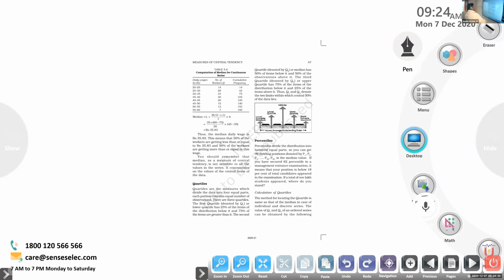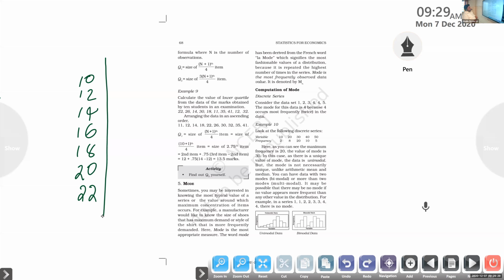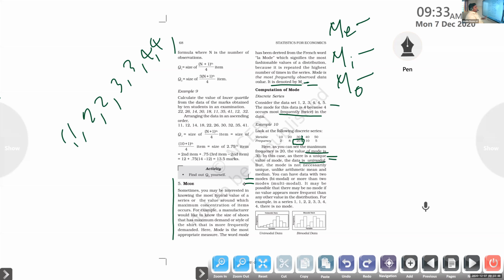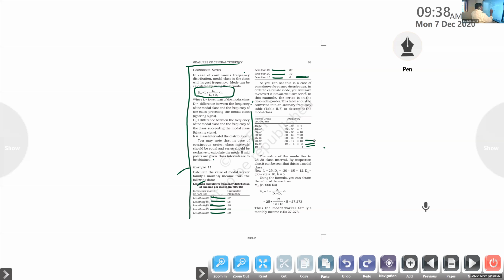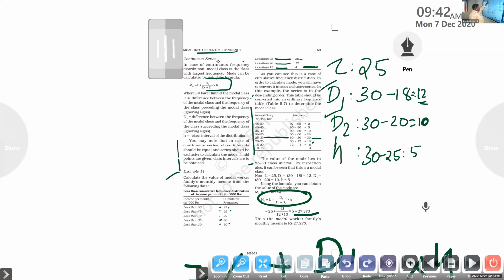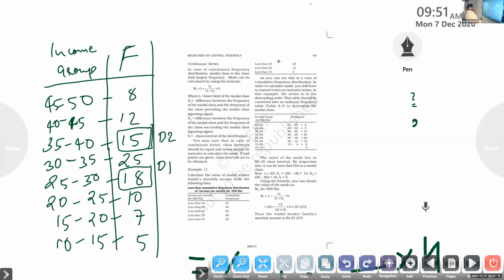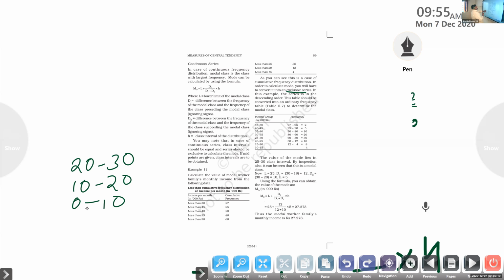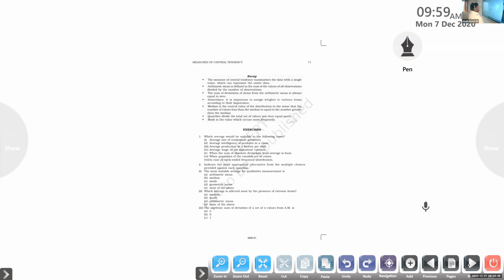Dr.Raju Davis International School | CLASS 11 ECONOMICS | 07-12-2020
CLASS 11 ECONOMICS MEASURES OF CENTRAL TENDENCY